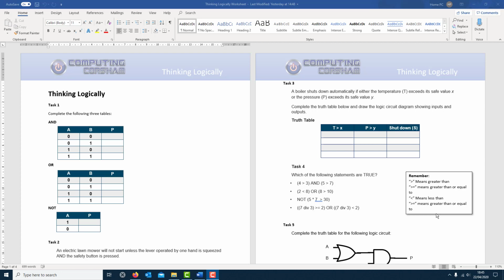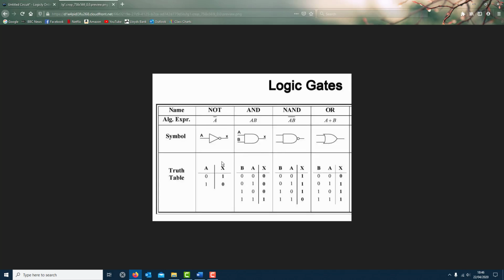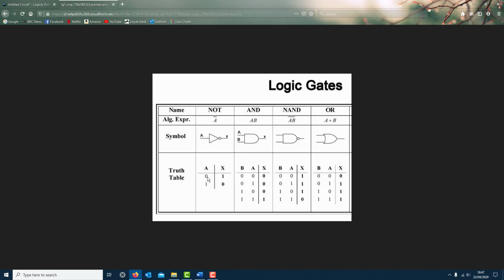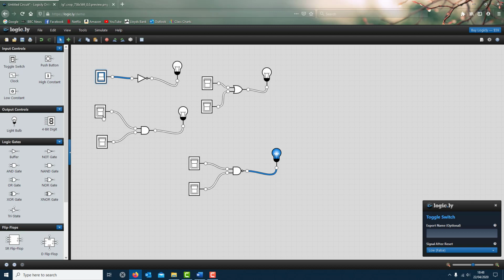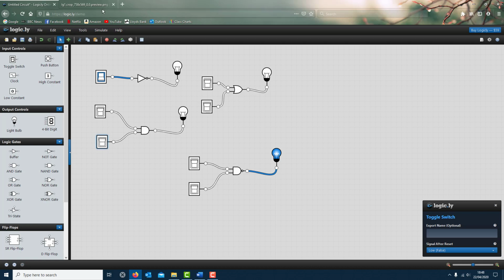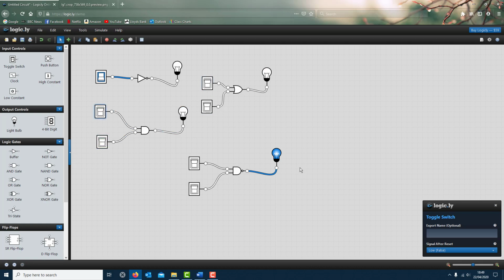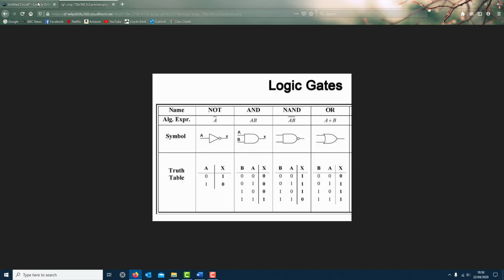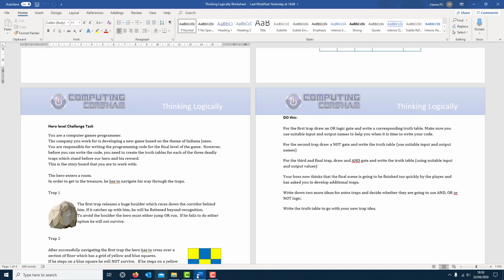Logical Thinking Video - Year 8 Students Only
Teaching you some of the basics of ICT and Computer Science. For the year 8 students to help them with their project on Logical Thinking and Logic Gates.